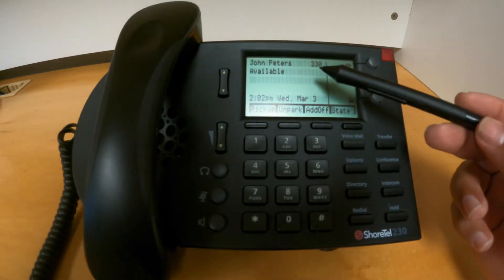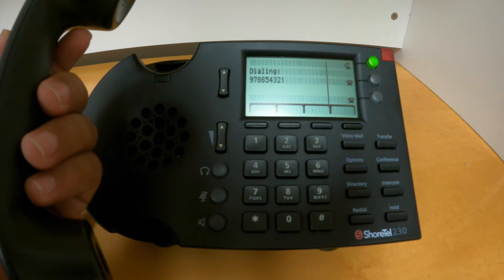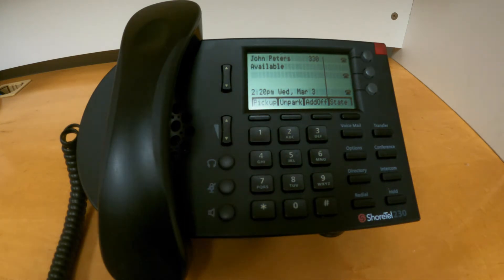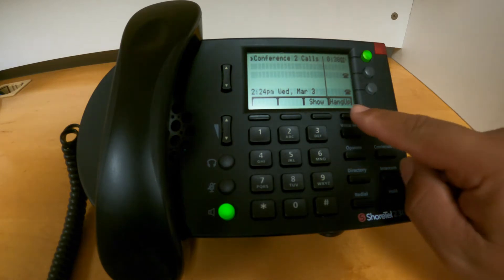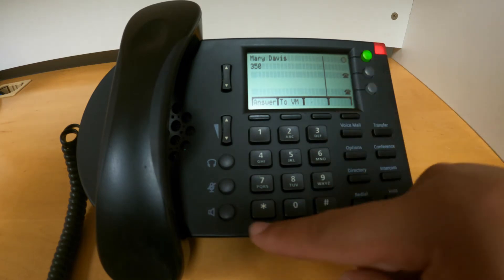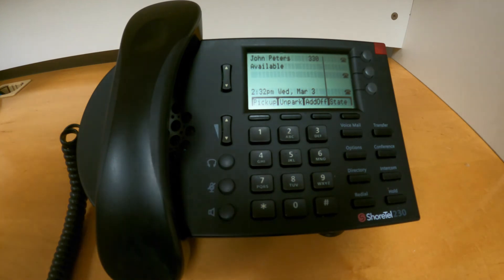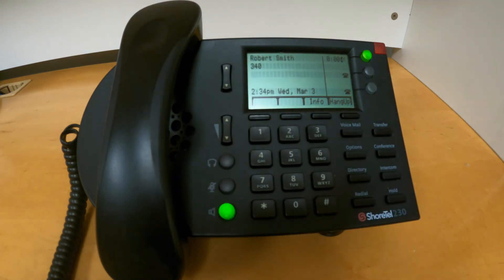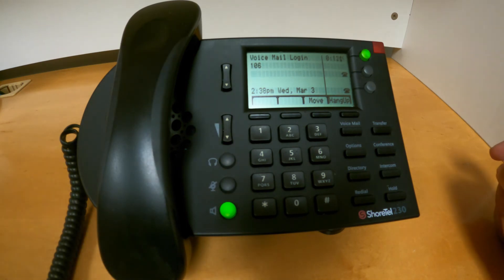Mitel Connect / ShoreTel - Telephone IP 230 Training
This is a 15 min (approx.) training video for the ShoreTel IP 230 telephone. The ShoreTel IP 230 is fully compatible with the latest release of the Mitel MiVoice Connect platform.